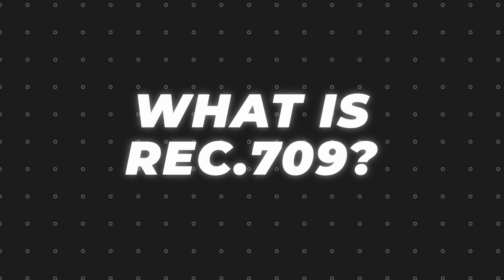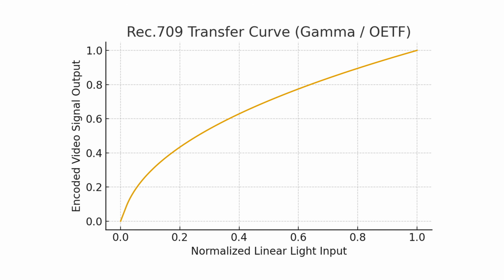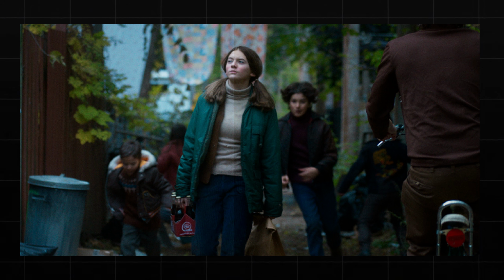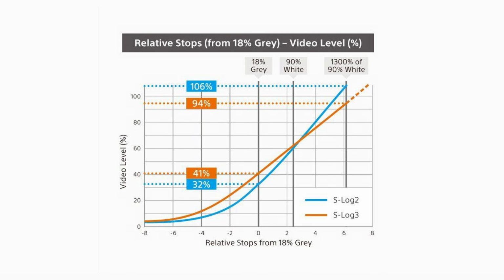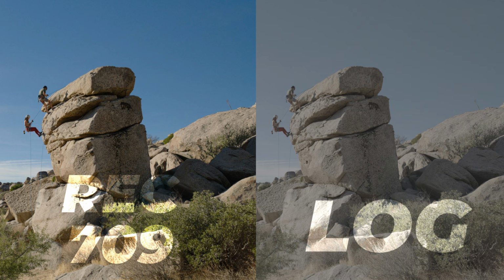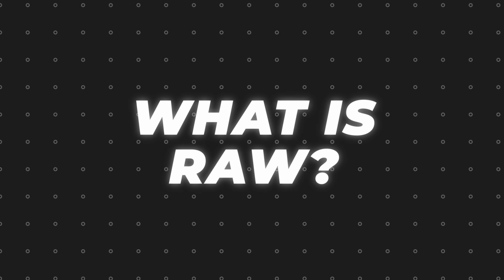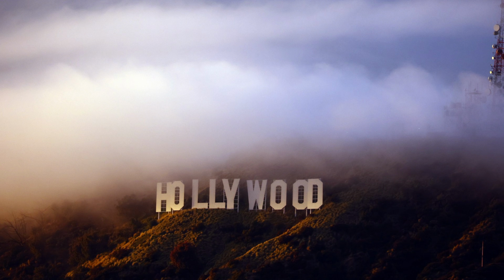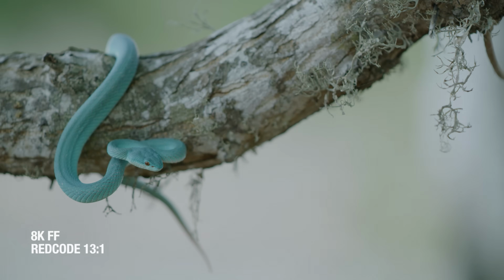REC 709 vs LOG vs RAW_The full Breakdown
Rec.709, Log, or RAW? Which Format Should You Shoot?

Confused about camera formats? In this video, I break down the technical and practical differences between Rec.709, Log, and RAW to help you decide exactly which one to use for your projects.

Whether you are shooting for broadcast, YouTube, or a feature film, understanding Gamma Curves, Dynamic Range, and Bit Depth is crucial for getting the best image. We cover everything from the standard "What you see is what you get" Rec.709 workflow to the maximum flexibility of 12-bit RAW.

⏱️ TIMESTAMPS:

0:00- Intro: Rec.709 vs Log vs RAW
0:33 - What is Rec.709? (The Standard)
1:14 - Why Rec.709 is still the King of Delivery
1:52 - Rec.709 vs Rec.2020 (SDR vs HDR)
2:27 - What is Log Gamma? (Dynamic Range Explained)
2:59 - Why Log is the Industry Standard
3:26 - Understanding Log Profiles (S-Log, LogC)
4:04 - What is RAW? (Direct Sensor Data)
4:36 - Compressed vs Uncompressed RAW (BRAW & REDCODE)
5:18 - The Practical Advantages of Shooting RAW
5:35 - Summary: Which Format Should You Choose?

📝 IN THIS VIDEO: We explore the science behind video formats:

Rec.709: The standard for HDTV and SDR content. Why it defines how we see color on almost every screen (TVs, Phones, Monitors).

Log (Logarithmic): How it "flattens" the image to preserve highlights and shadows, giving you more room to grade in post (S-Log3, LogC4).

RAW: Understanding sensor data, white balance control, and why it is the highest ceiling for digital cinematography.

HDR vs SDR: A quick look at the future of delivery (Rec.2020).

🔗 TOOLS & SOFTWARE MENTIONED:

DaVinci Resolve Studio: The best tool for Color Management.

Cameras: ARRI Alexa, Sony FX Series, Blackmagic Design.

Displays: Differences between SDR and HDR monitors.